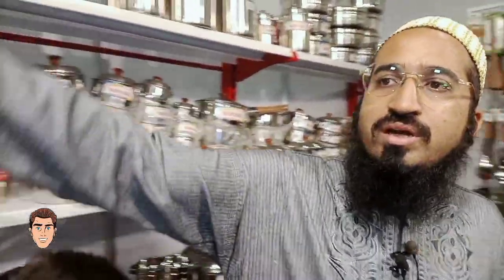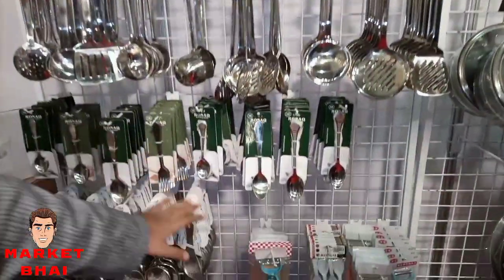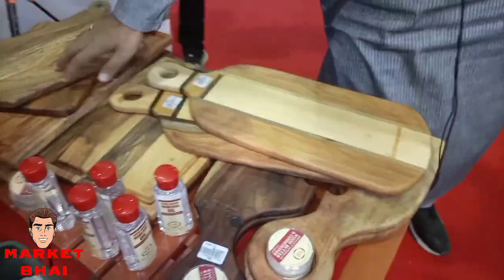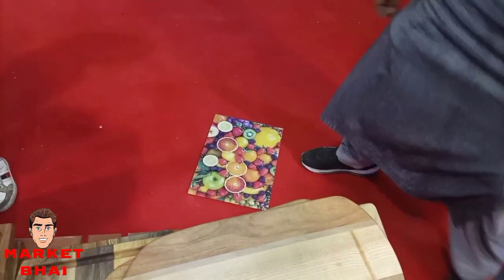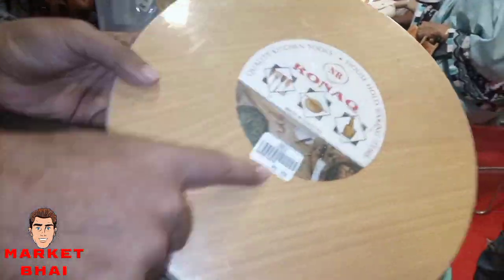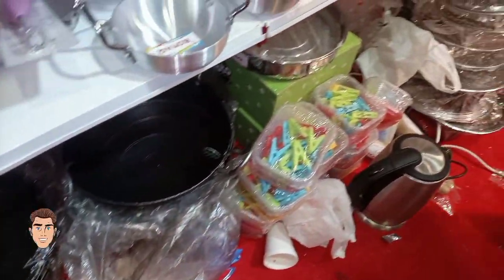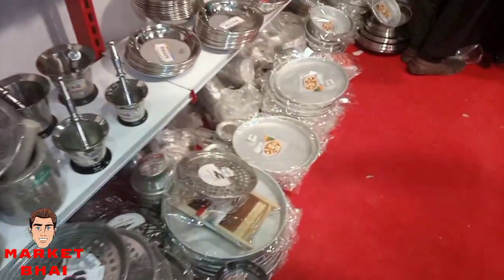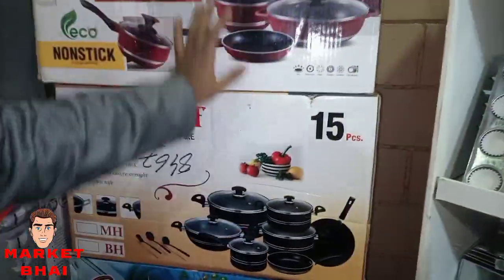Ronaq kitchen tools & vears wholesale shop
kitchen tools
kitchen gadgets
kitchen products
kitchen
kitchen utensils
kitchen storage
tech kitchen
kitchen haul
kitchen hack
kitchen appliance
kitchen ideas
container for kitchen storage
useful kitchen tips
kitchen appliances
new container for kitchen
kitchen mixers
kitchen design
amazon kitchen items
kitchen upgrade
kitchen designs
kitchen sajavat
container for kitchen storage set
new kitchen gadget
airtight container for kitchen